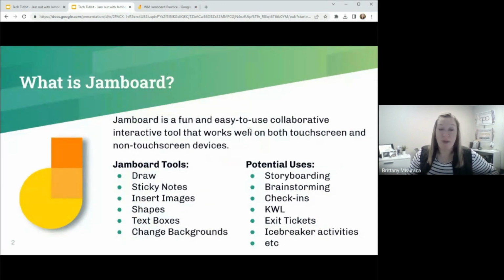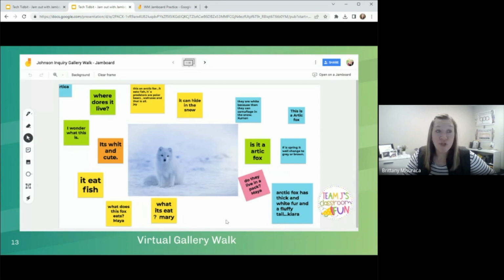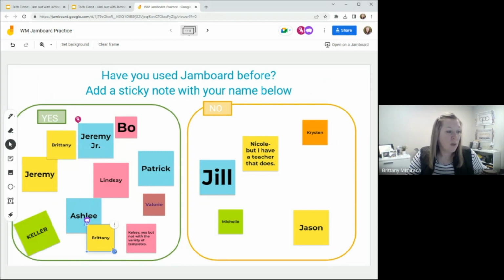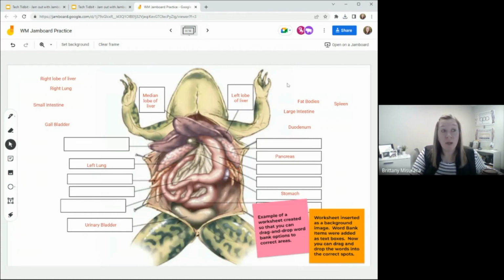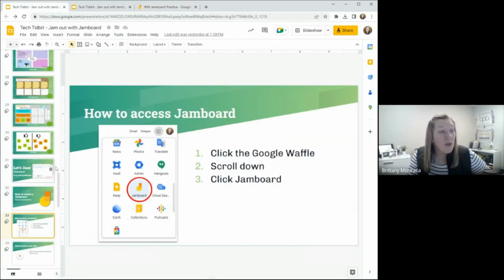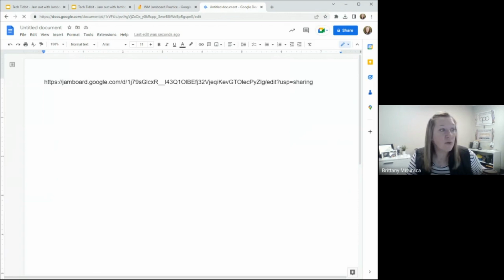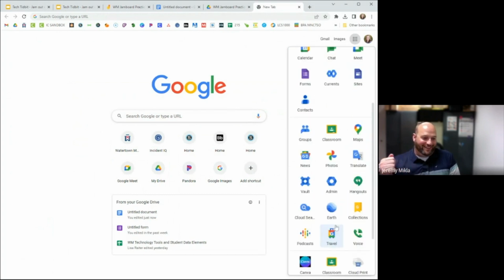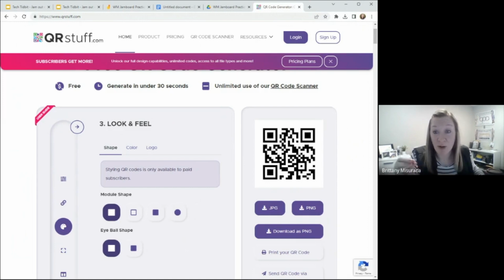Tech Tidbits - Jam Out With Jamboard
Jamboard is a fun and easy-to-use collaborative interactive tool that works well on both touchscreen and non-touchscreen devices (works great on Clevertouch panels too!). Jamboard integrates with all your favorite Google Tools! You can use Jamboard in any subject area and at any grade level to create interactive assignments, whole-class collaboration activities, check-in's, exit tickets, morning meetings, virtual gallery walks, and so much more.
Join us for a Tech Tidbit presentation by Brittany Misuraca, Technology Integrationist from Watertown-Mayer Schools, recorded on March 2, 2023.